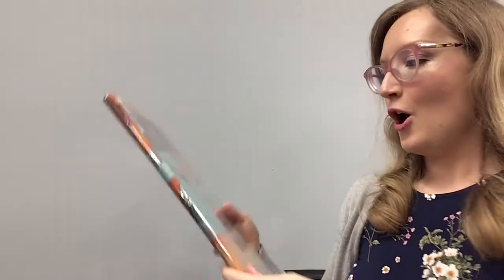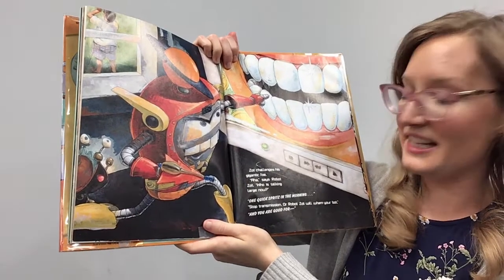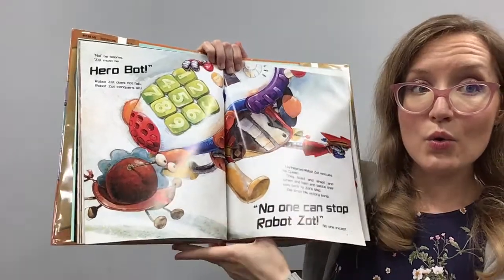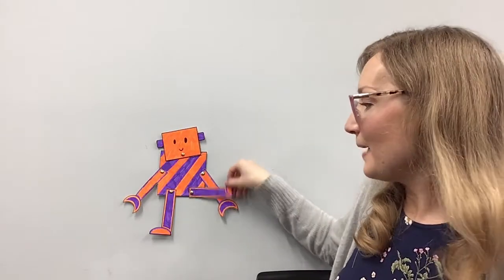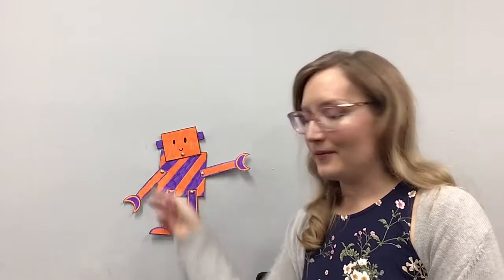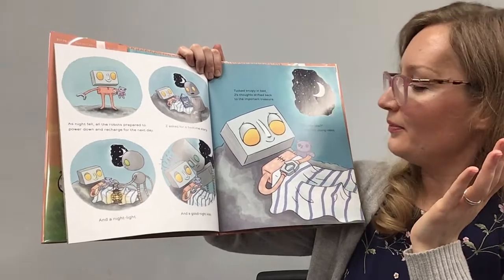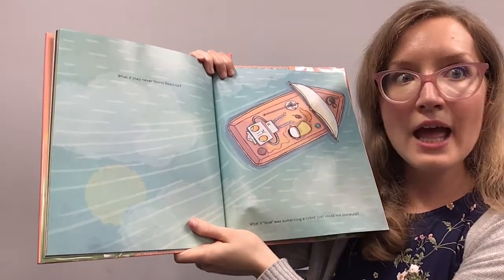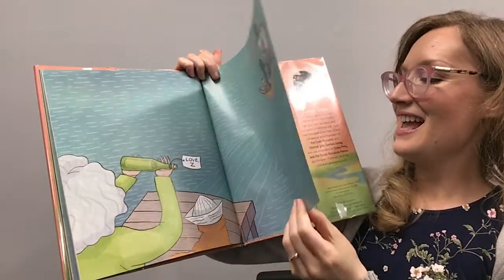Robots Virtual Storytime with Ms Emily!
We read "Robot Zot" by Jon Scieszka and "Love, Z" by Jesse Sima.  Hope you enjoy :-)